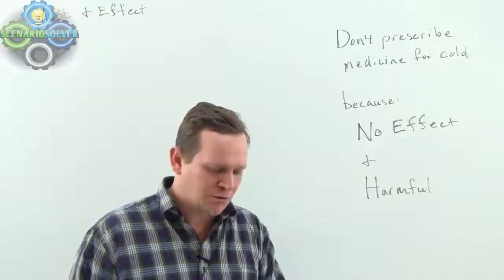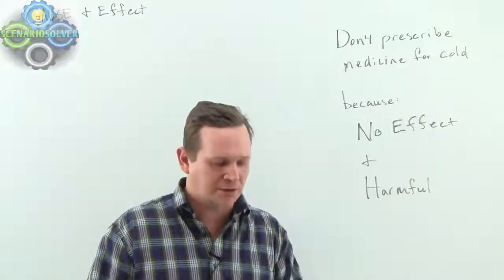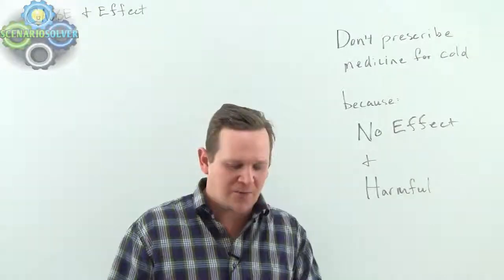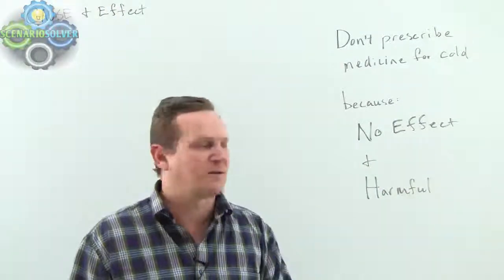PrepTest 57 - Reasoning Conforms to What Principle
PrepTest 57 Section II Question 1:  Hey man I want some cold medicine. The doctors says NOPE.  This is one of those LSAT logical reasoning questions that is asking about those darned principles.  Lets all say together now.  CAUSE AND EFFECT!  ScenarioSolver offers video solutions of all released LSAT questions for $22 a month.